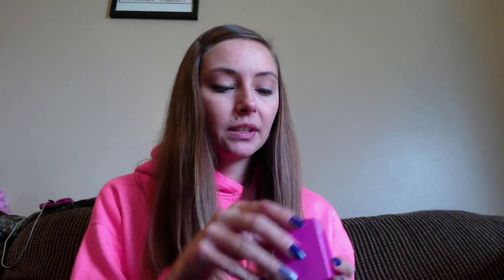TOM box unboxing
Welcome to A Dose of Breality! Today we do a subscription box unboxing! This is the TOM box by Swaagbox.